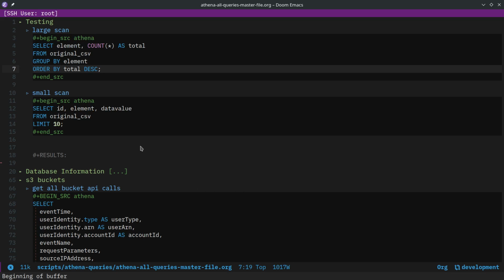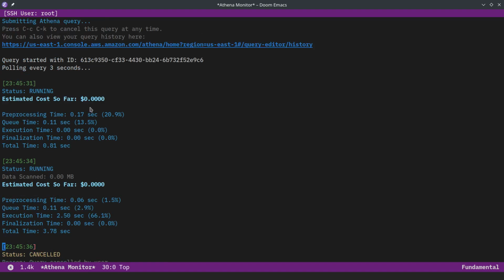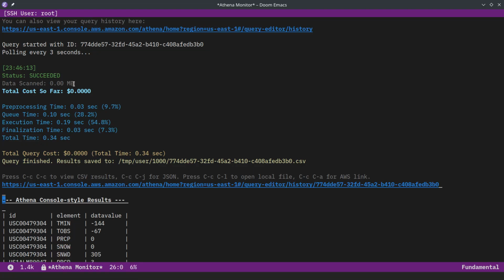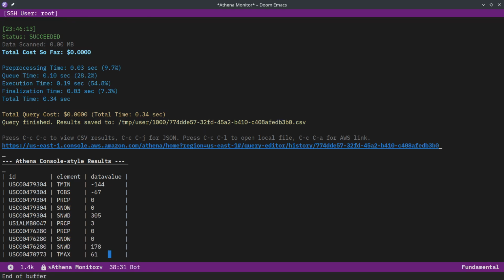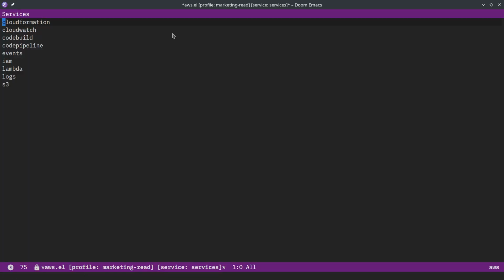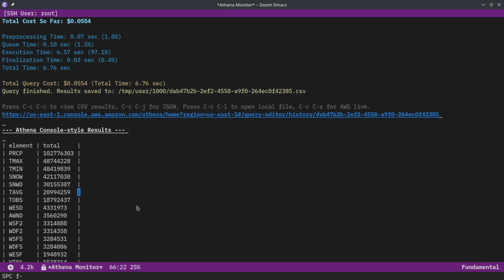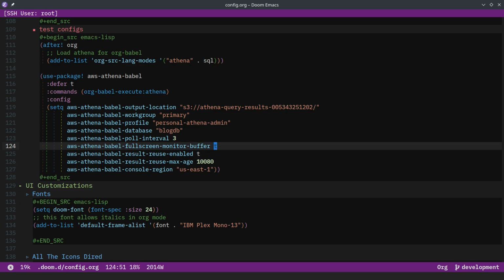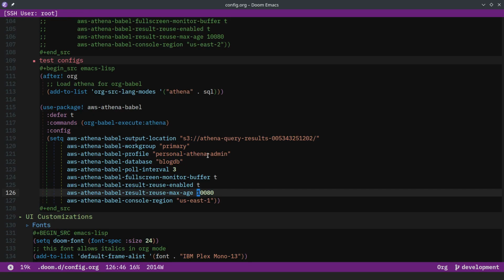AWS Athena Babel Demo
Demonstration on how to use the emacs package AWS Athena Babel.